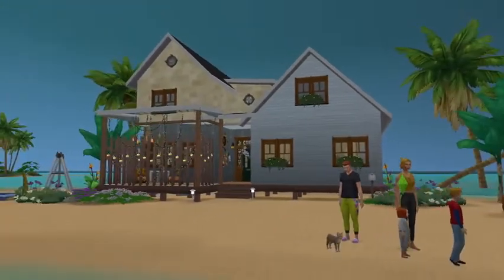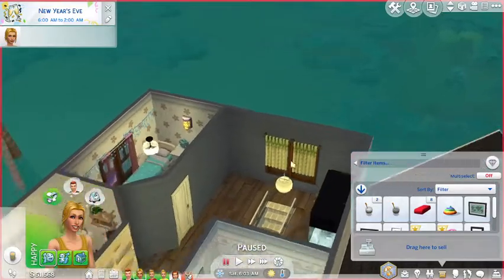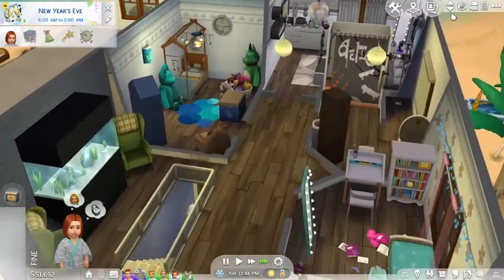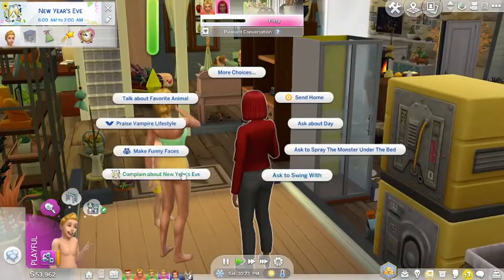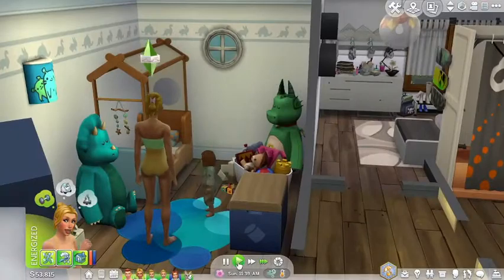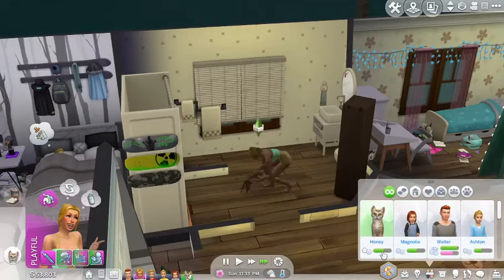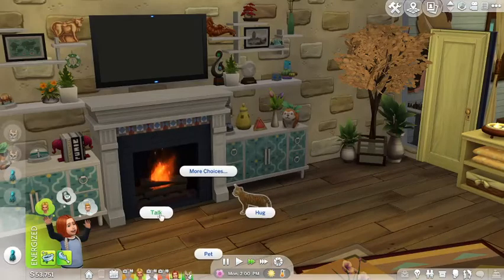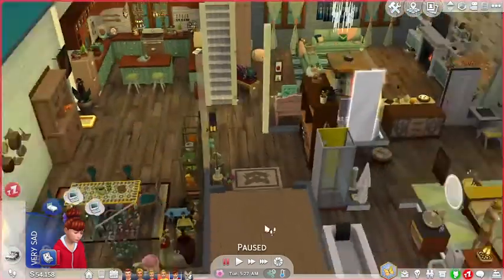Not So Berry Challenge 2.0 #7 Yellow Generation Finished!!!